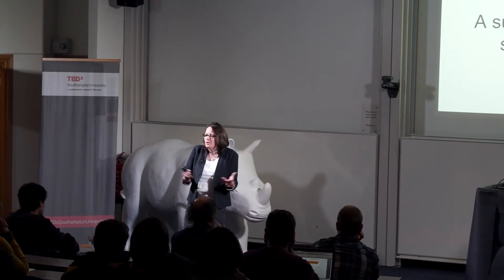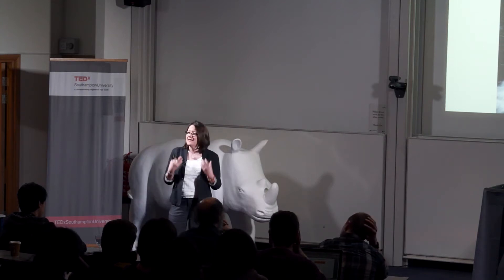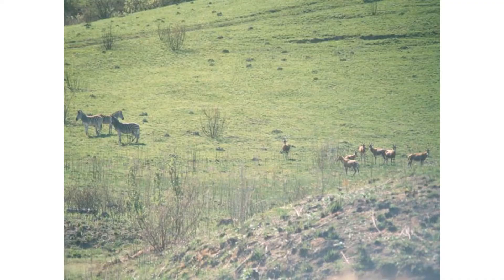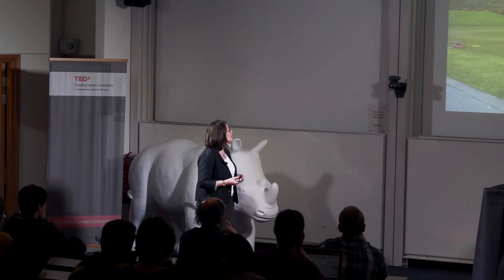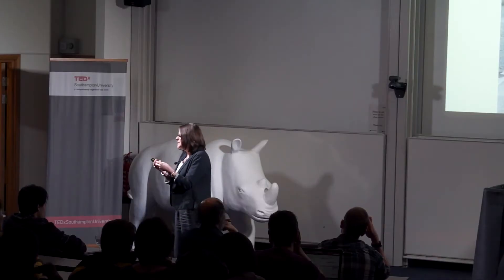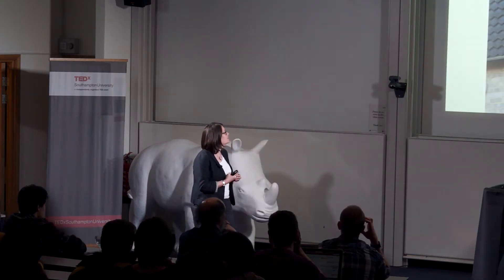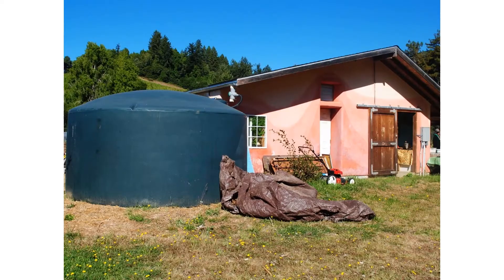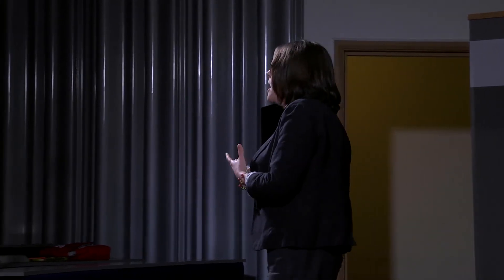School grounds, what are they good for?: Mary Jackson at TEDxSouthamptonUniversity